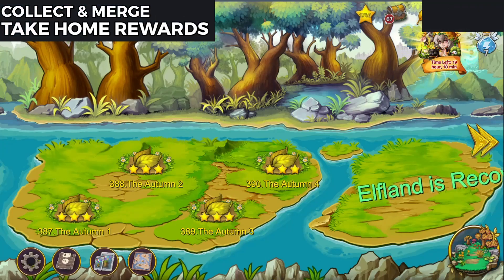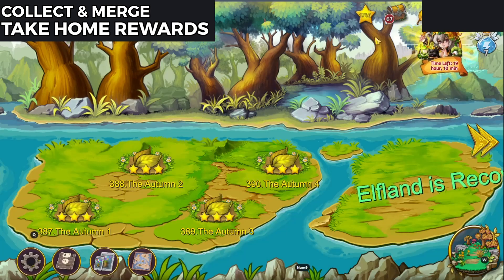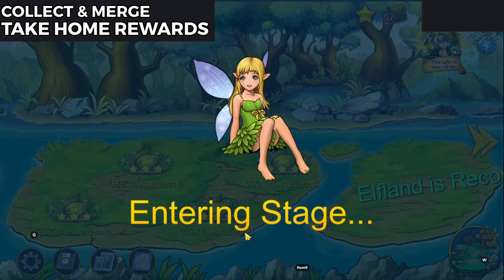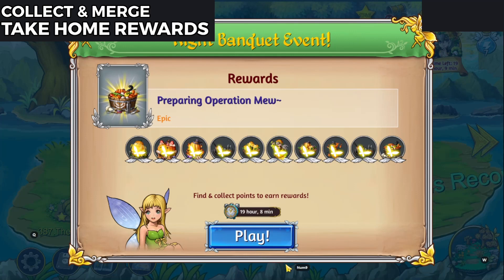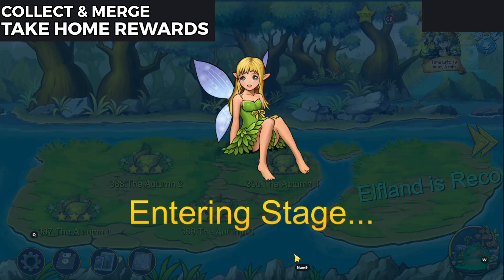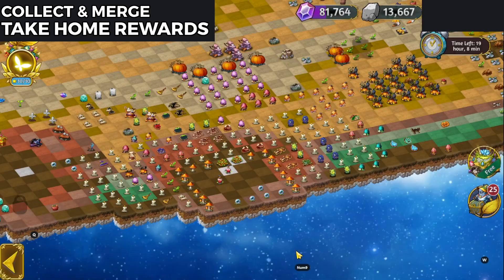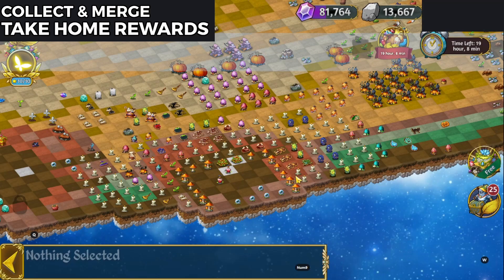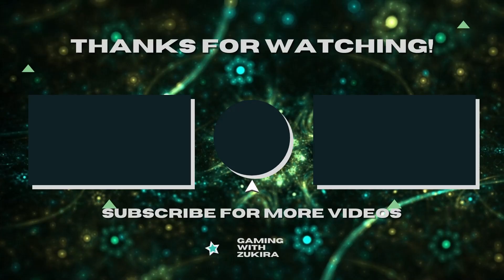How To Get Extra Rewards From Events In Dragon & Elfs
Using the collect and merge technique when merging take home rewards in Dragons & Elfs events can net you a bunch of extra rewards. Here's how to do it.   This is shown on an emulator.  You can do this on all devices however, not just emulators.

Happy Merging

Merge Dragons Friend Code:  BUWAOGZUCP
Merge Witches Friend Code: JSOAXFQWGG
Merge Magic Friend Code: CDHCCDAVUU